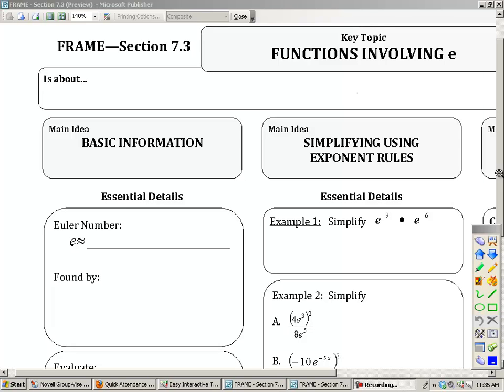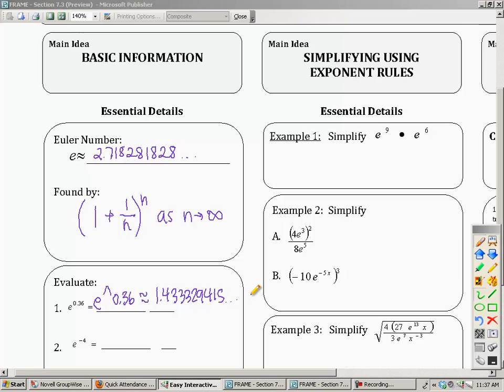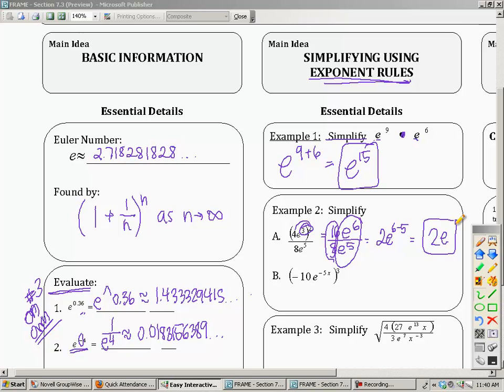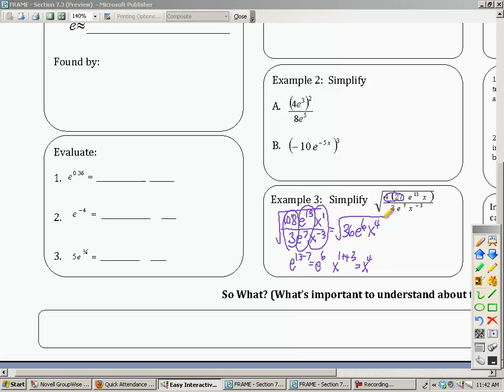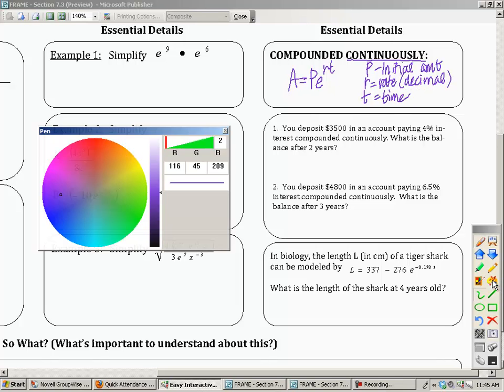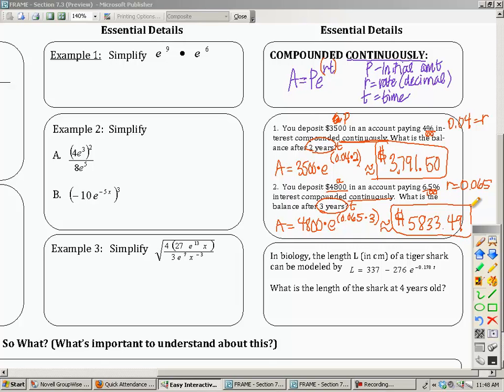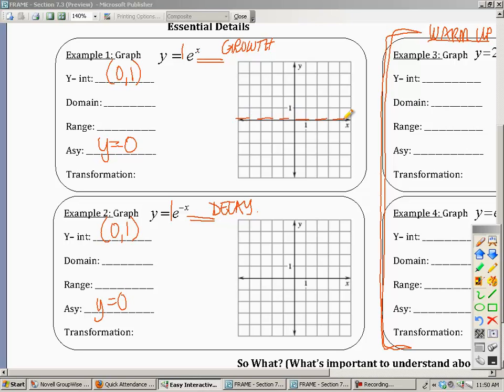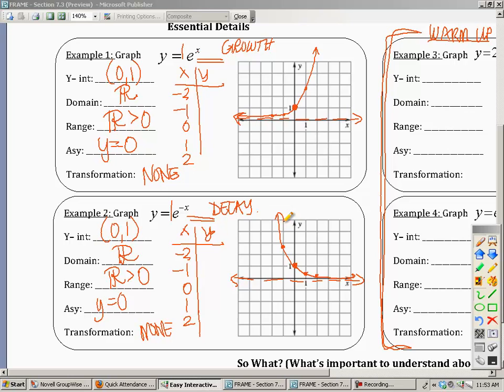Section 7.3 Notes A2.mp4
Functions involving e